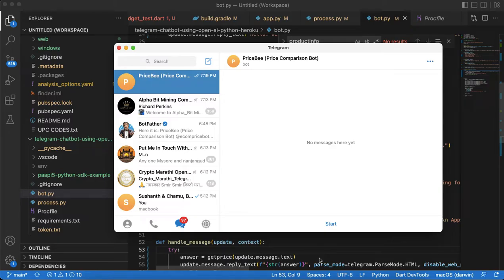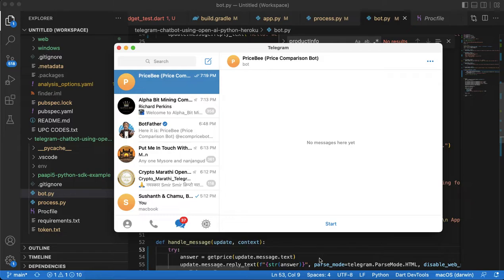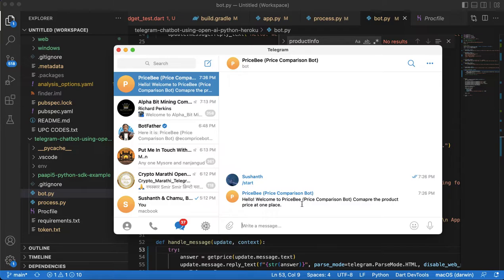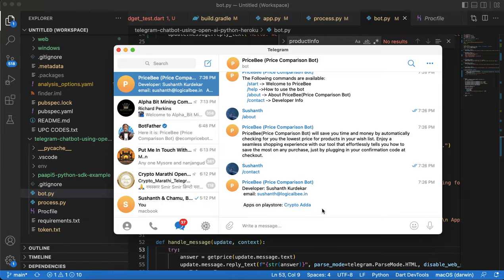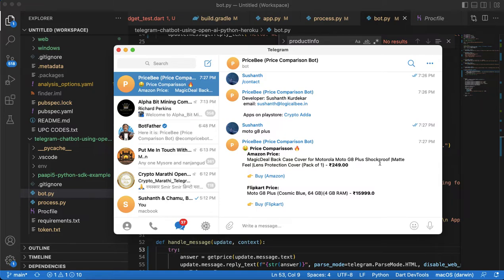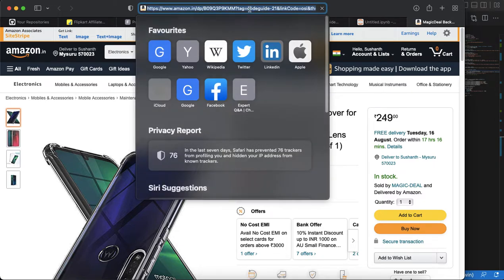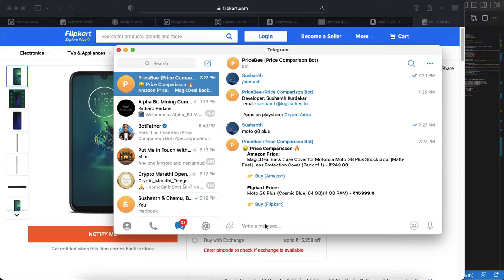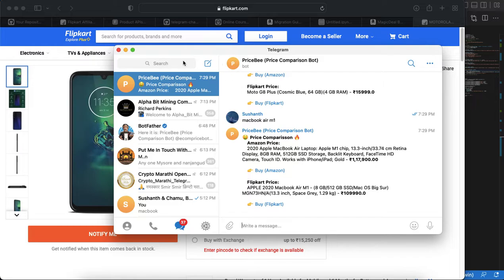How To Create A Telegram Bot With Python | Real-time Price Comparison Bot using Telegram, Python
Get a real-time price comparison bot for your favorite products. In this video, we will create a Telegram bot with Python

In this tutorial, I'm going to show you how to build a Telegram chatbot to provide online prices on demand. The bot will serve as a price comparison assistant that fetches product prices from different online stores and provides the best price for the customer. You'll need Python, so make sure you have it installed before proceeding.

In this video, I'm excited to share with you some of my favourite products and tools that have helped me grow my business and improve my productivity.

To learn more about these products, click on the links in the video description. And if you do decide to make a purchase, thank you for supporting my channel!